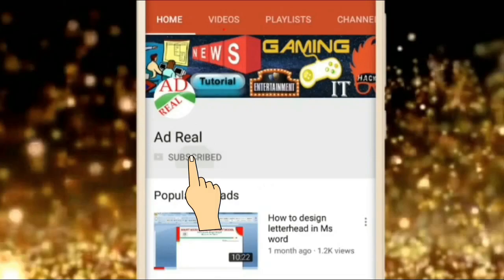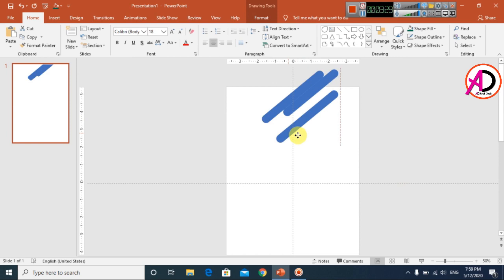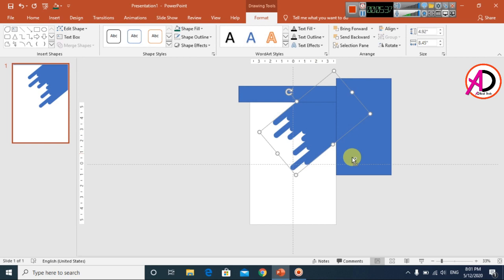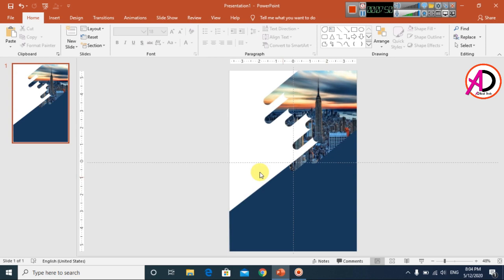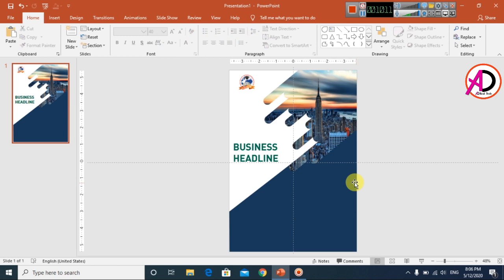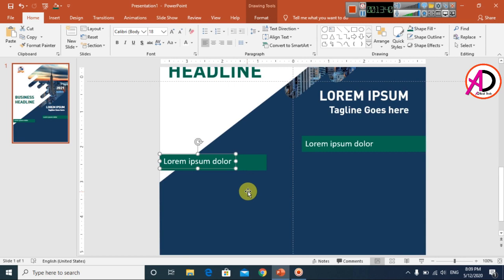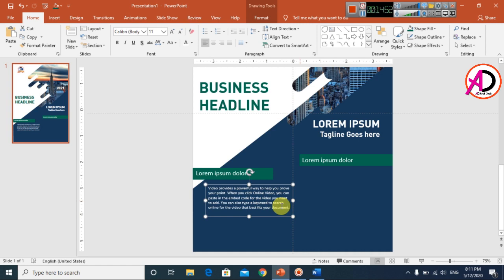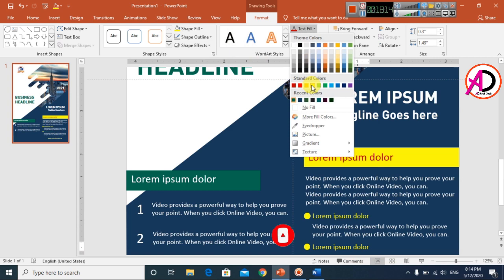How to Make Creative A4 size Flyer Design using PowerPoint Tutorial | Cover page design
How to Make Creative A4 size Flyer Design using PowerPoint Tutorial || A4 size Flyer Design || Ad Real Tech
page size:
                  A4 Size